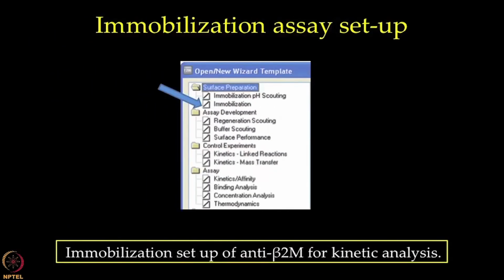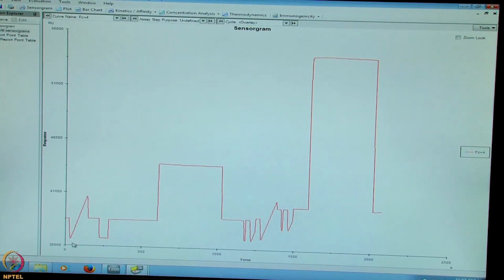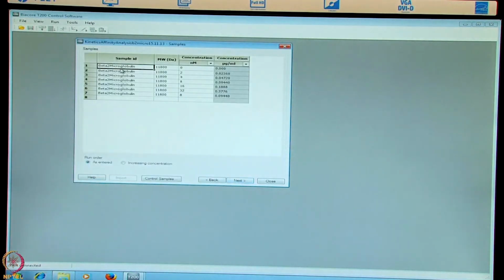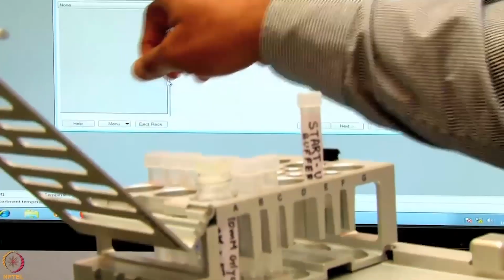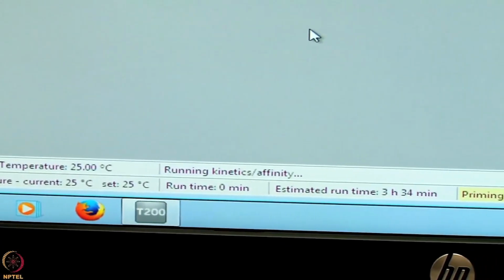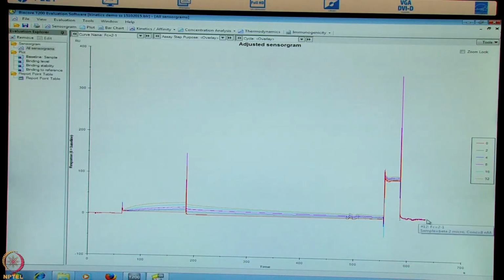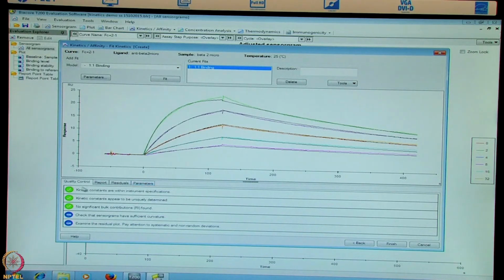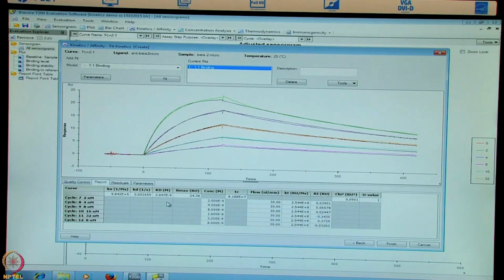Protein-protein interaction study_ Kinetic analysis